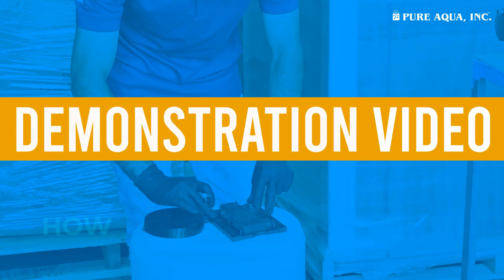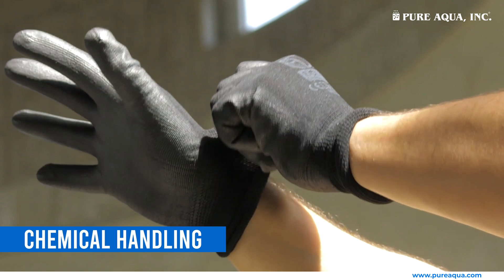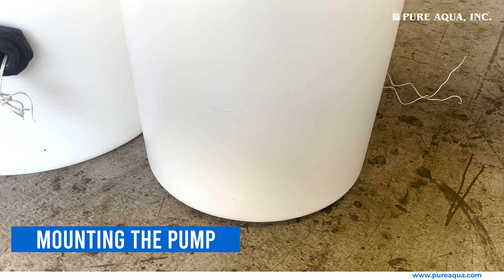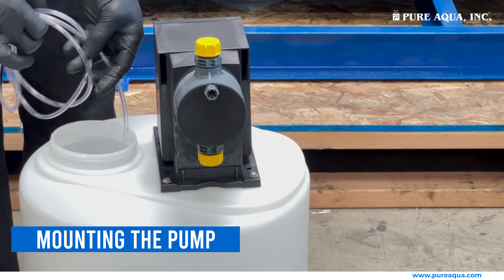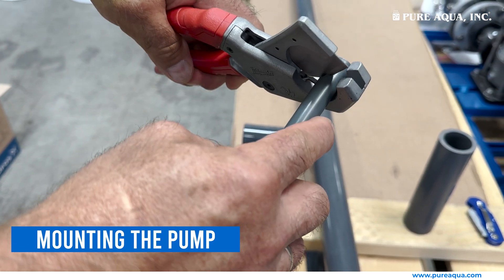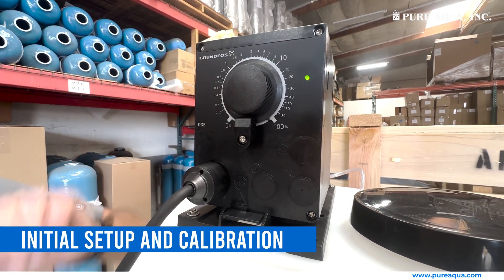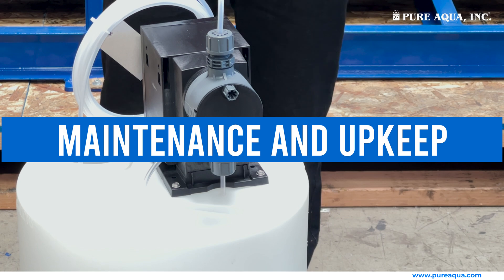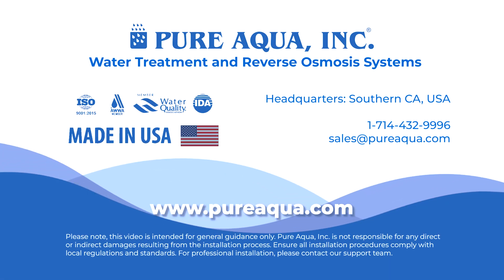How to install Pure Aqua's chemical dosing system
In this short video, we'll guide you through the process of starting up and installing a chemical dosing system, along with essential maintenance tips.

00:00 Intro
00:14 Safety Precautions
01:09 Step by Step Installation Guide
03:41 Electrical Connection
04:00 Initial Setup and Calibration
05:05 Maintenance and Upkeep
05:19 Disclaimer